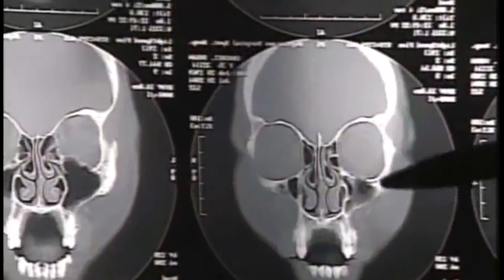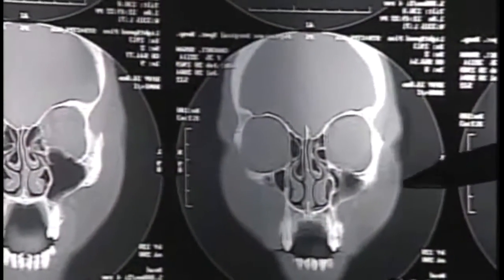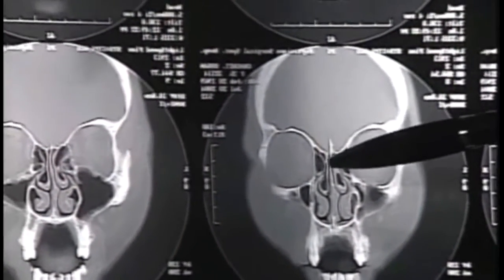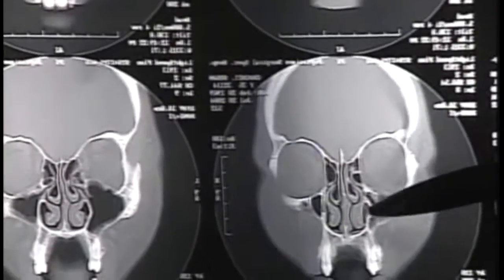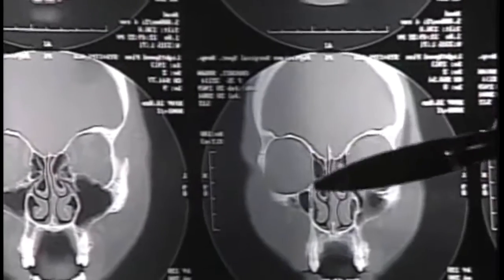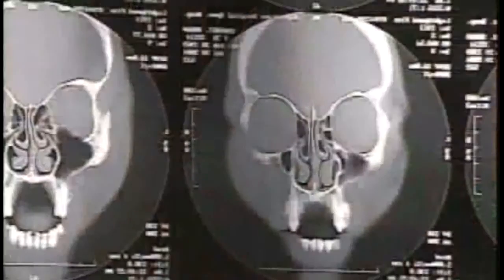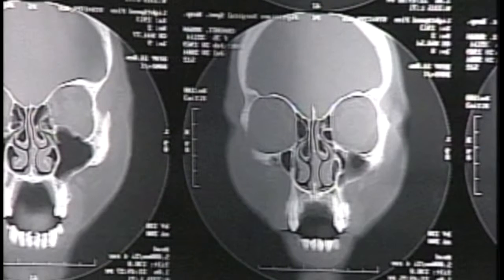House Calls Episode 8: Cat Scans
On House Calls, Dr. Pat & Martin Folse of HTV discuss various ENTS topics.